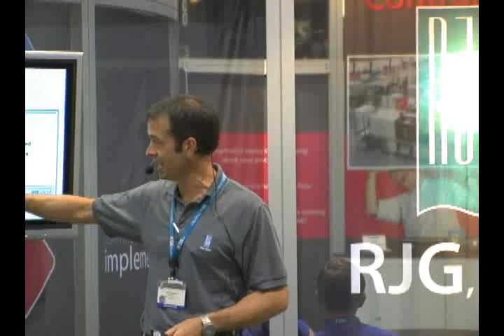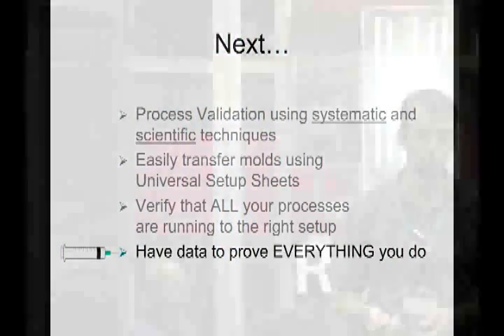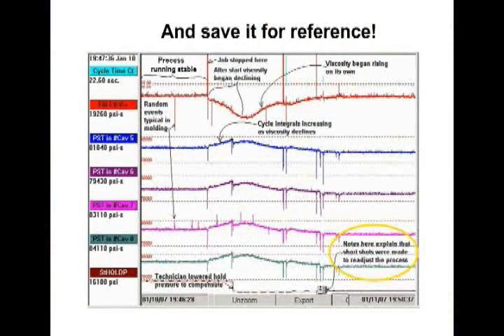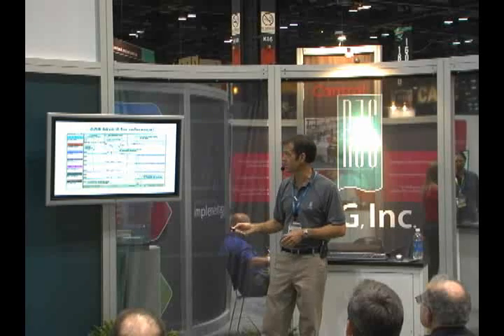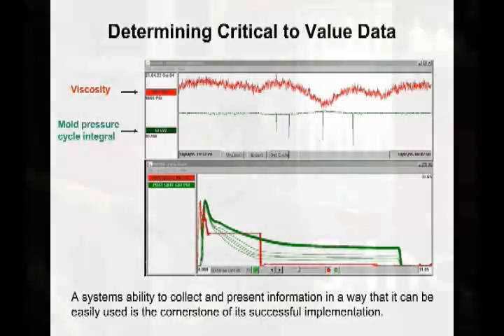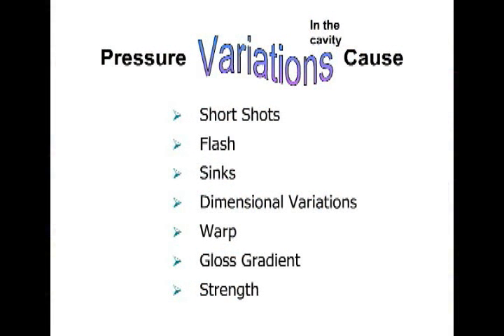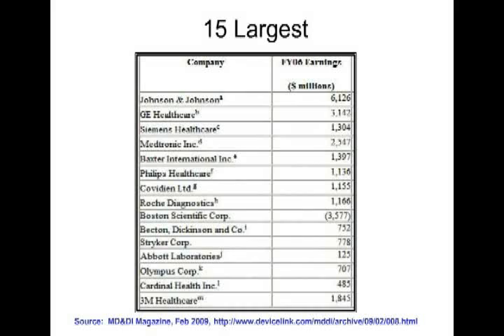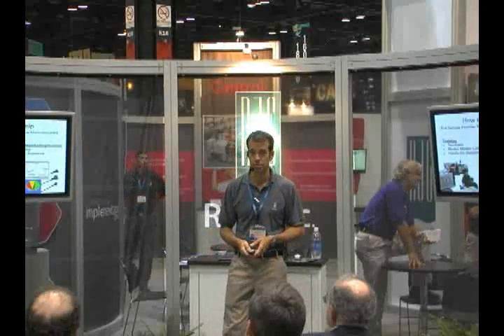Scientific Molding for Medical Part 5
Ken Fassett details how medical molders can benefit from using RJG technologies and methodologies to make the validation process simpler, less costly and less time consuming.